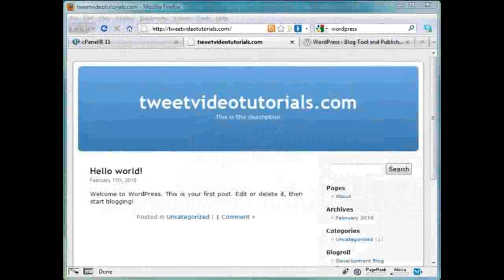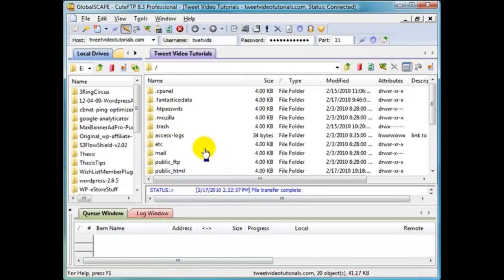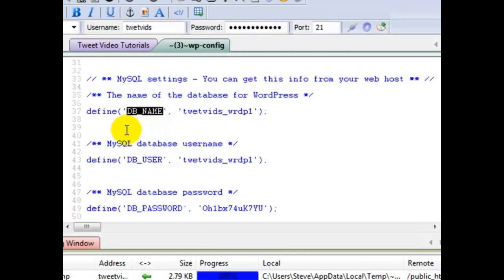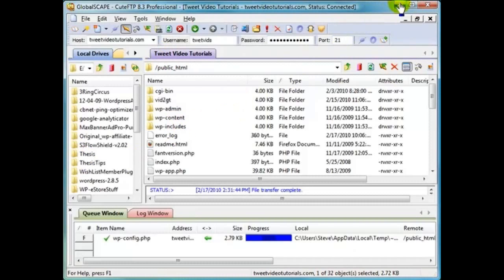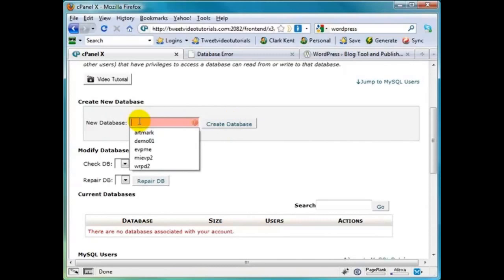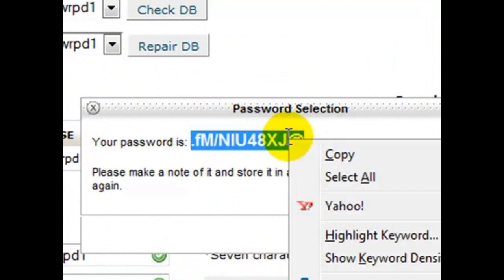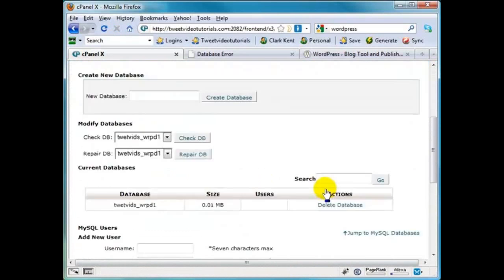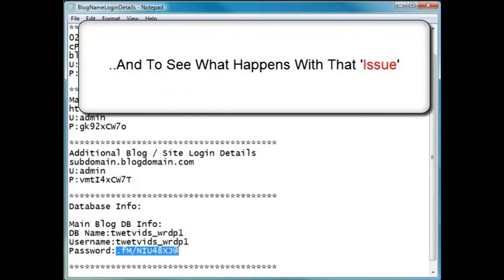How to Create MySQL Database? (10) Wordpress Video Tutorials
- How to Create MySQL Database

For more FREE Video Tutorials, Click the link above and Go To VideoTutorials4Dummies